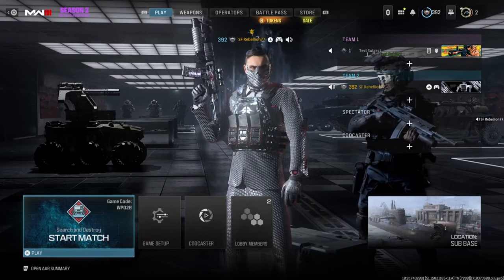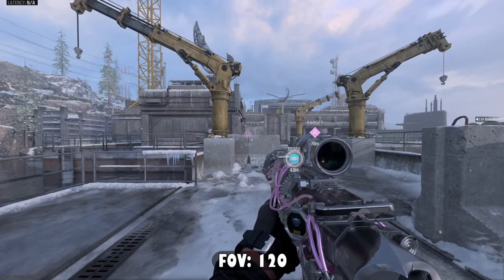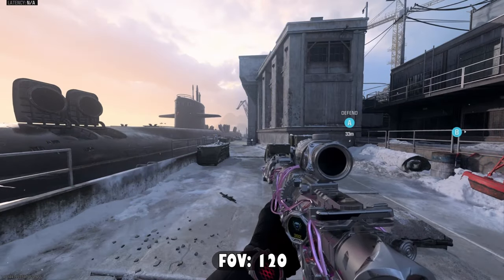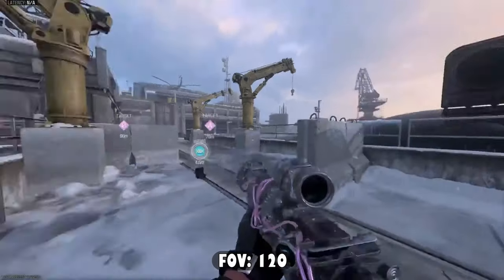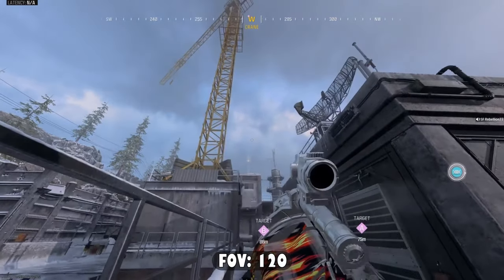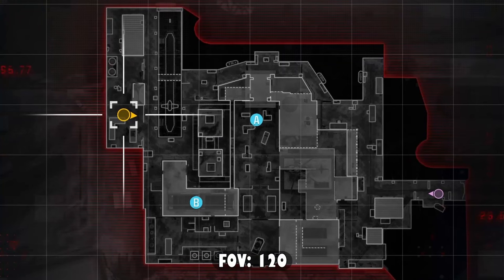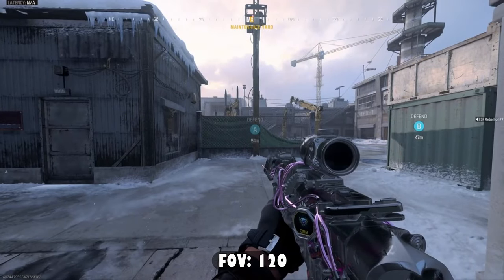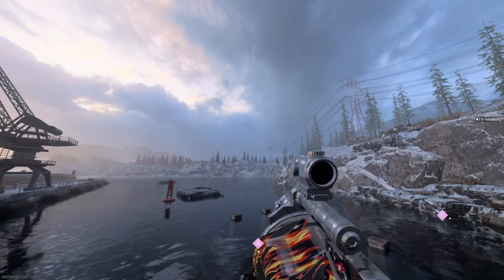Modern Warfare III - Spawn Tube Tutorial (Sub Base)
TIMESTAMPS:

0:00 - Intro

0:48 - Attacking Spot 1
2:18 - Attacking Spot 2
3:12 - Attacking Spot 3
4:01 - Attacking Spot 4
4:46 - Attacking Spot 5

5:30 - Defending Spot 1
6:29 - Defending Spot 2
7:36 - Defending Spot 3

8:32 - Outro

Hey! Thanks for taking the time to click on this video!